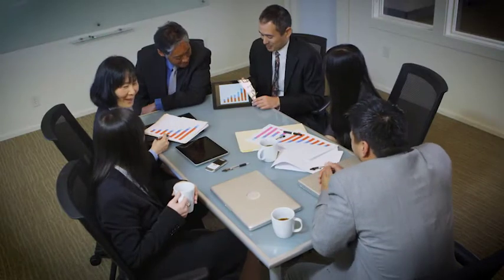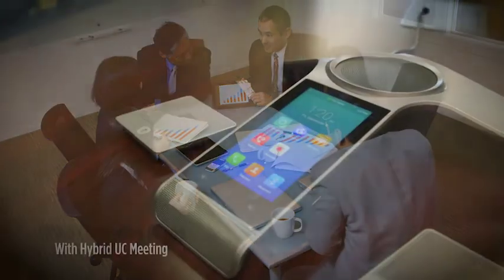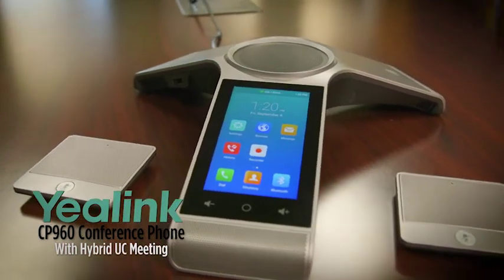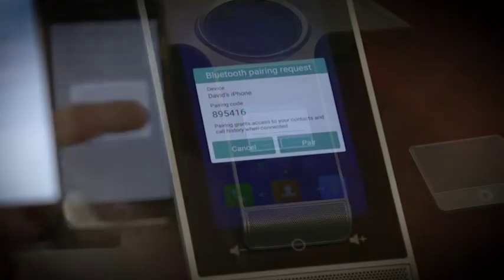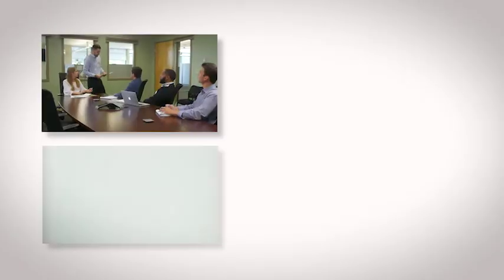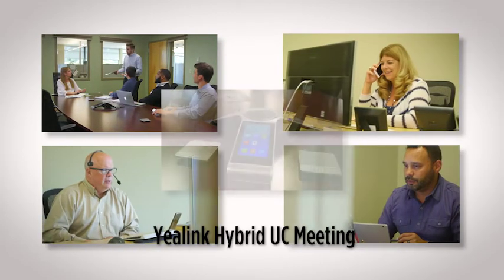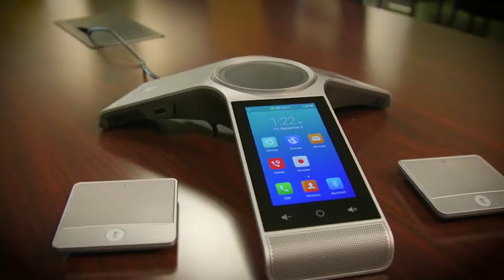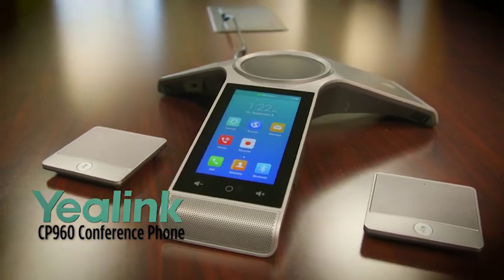Yealink CP960 Video Hybrid UC Meeting